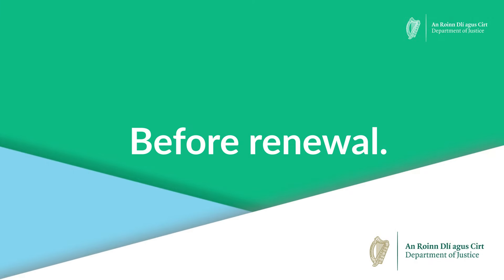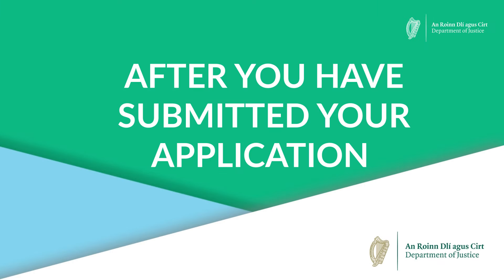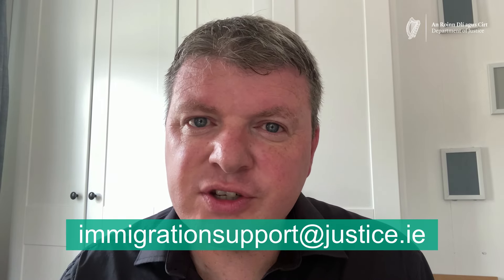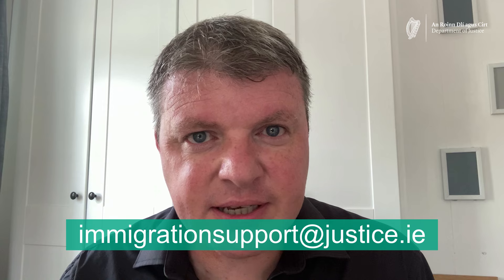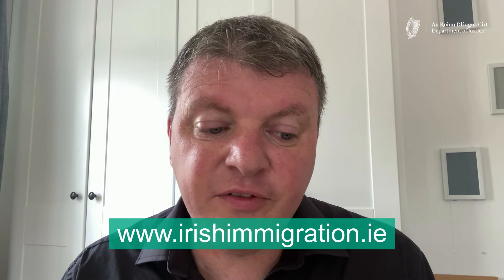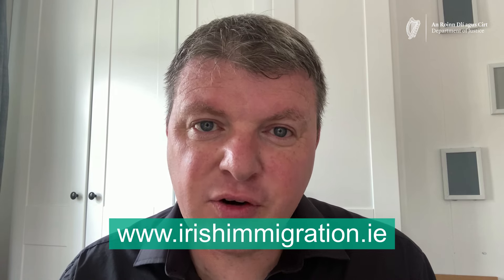Renewing your Permit to remain in Ireland online (For those in Dublin ONLY)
Graham Clifford